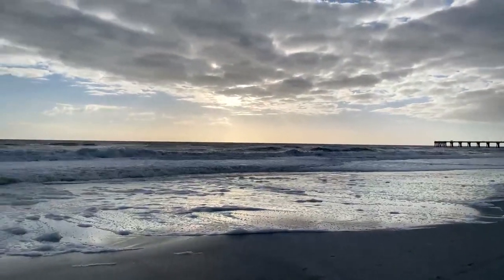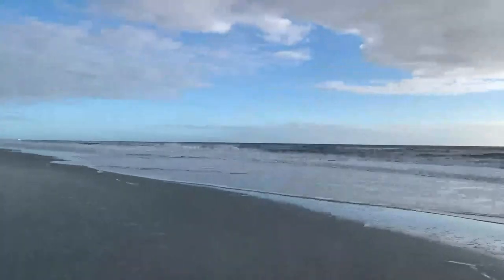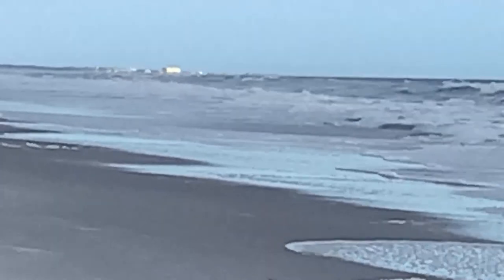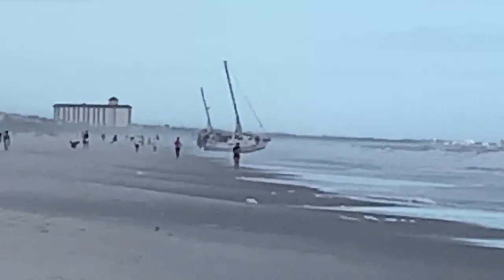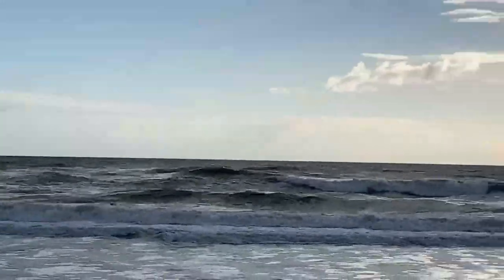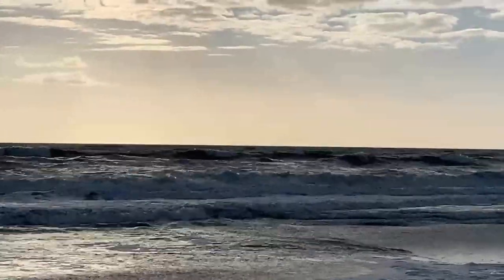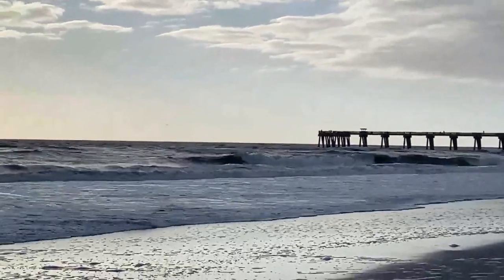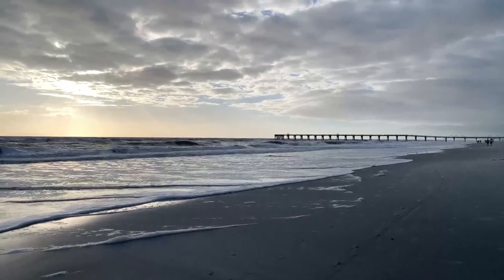I'm Testing Out Utilizing the Streamlabs Mobile App to Livestream on YouTube - So Far I Love It!!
-TEST STREAM-
Hey you guys! I’m leaving this video up so you can see, if you want, my ‘behind-the-scenes’ learning curve of trying to figure out livestreaming utilizing different software, lol. It is my intention to be open and honest at all times with my experiences of being a YouTuber, and that includes livestreaming to the platform. In the hopes that my experience can help anyone else going through the same journey, and/or having the same learning curve to go through as me.

Specifically, live streaming through the YouTube App itself has been a bit of a challenge, in the sense that, if I want to do anything with the stream other than just let it be. To the point that I’ve finally decided I need to experiment utilizing a streaming app, to see if it will garner me a better user experience from my end. But other than my end - it does affect the viewer experience just the same as well - because, if I’m having a problem on my end, I’m not able to provide the best quality stream to the viewer. And that I consider a definite problem. And it’s happened enough that I need to figure out a solution.

I’ve had Streamlabs for a long time, but didn’t want to use it. I wanted to stick with the YouTube App. But now that I’ve completed a bunch of livestreams on the platform, I realize and understand why streamers utilize other streaming software. A couple examples of difficulties I have been having while streaming through YouTube are:

1) The Zoom feature - which relates to number two below.
2) Ability to See and Read the Live Chat in real time.

How they relate, and, let me explain:
If I attempt to zoom in and zoom out, even one time during a stream, the live chat comments all reappear, and replicate upon themselves. So, then with each new live chat that comes in after the zoom, I am attempting to read the chat over a different chat from earlier, making the chat completely unreadable. It’s so confusing of an issue to have, I can barely even explain the issue in writing, lol. It seems like a bug with the YouTube app from the streamer end, but it’s been happening for a while, and I do hope it gets fixed soon. Or, it could be my phone, or anything else that I don’t even fully understand. But, either way, it’s affecting my ability to live stream successfully because I cannot read the chat, thus, I cannot respond to chat appropriately. And to me, the whole point of live streaming is to be able to chat with others in real time.

Thus, leading to this stream right here. This is simply a TEST stream. And - guess what?! My first impressions, from a short stream, are that I LOVE Streamlabs! Comparing two streams back to back, from my end it’s so much more user-friendly and pleasing to the eye. I could see my chat, and I could zoom in and out - although - I must admit I was afraid to try zooming - lol.

So thanks for allowing me to test this streaming service with y’all! I did not want to wait until my upcoming weekend streams to try out Streamlabs for the very first time. I’m much more of a ‘let’s do this and do it right now’ type of person when it comes to trying something new to me and/or different. I do love the challenge of furthering my personal growth and development, and if that means from the technological side of things, I’m all for it, even if I don’t fully understand what I’m about to learn.

So - please - let me know! Have you used Streamlabs before? I'd love to know how you like it? And do you recommend it? Or, what other streaming service(s) have you utilized? What is your user experience?

Thanks for being here and I look forward to seeing you and chatting with you this weekend!

Love you!
Christine

Filmed LIVE on Wednesday, October 26, 2023 in Jacksonville Beach, Florida.
Livestream number 19.
Video 127.

Hey there fellow Dreamers! March Before You Feel Like It... If you've got dreams - it's up to YOU to make them come true.

I'm Christine Pieper, and these are my Floridian Dreams. I am an Artist, Writer, and YouTuber, living my very best life in The Sunshine State. And I'm here to give you a push - I want you to have the best day of your life today, then do it all over again tomorrow. These are my dreams, and if you've got dreams - it's up to you to make them come true - and no one else.

But most importantly, let me know how you're doing today… And how are you taking action to pursue all your dreams today?

2) Check out my art for sale and my lifestyle blog